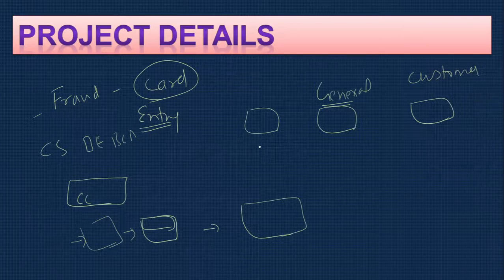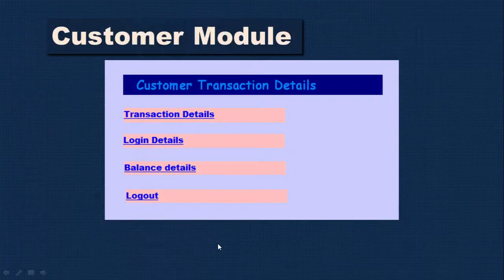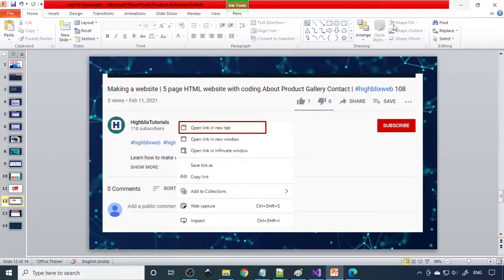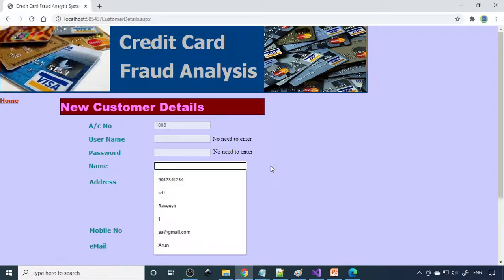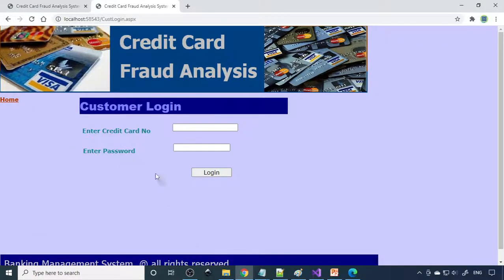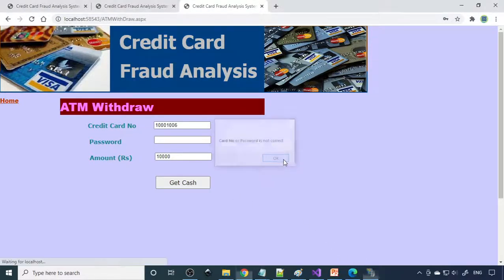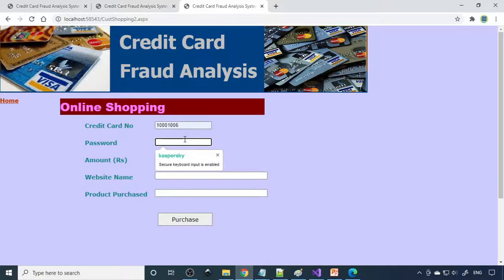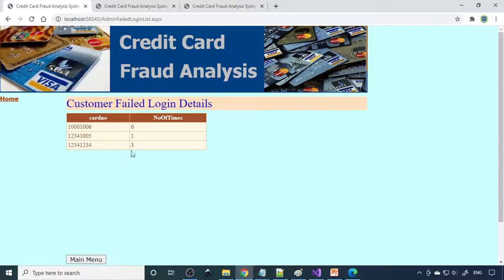Credit card fraud analysis ASP.net C# Online Project | Banking project | How to asp142